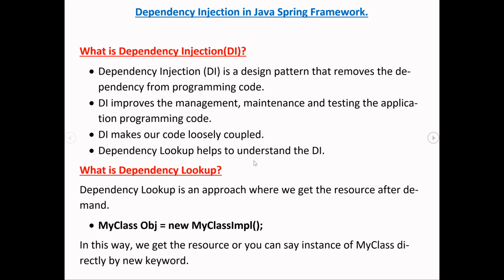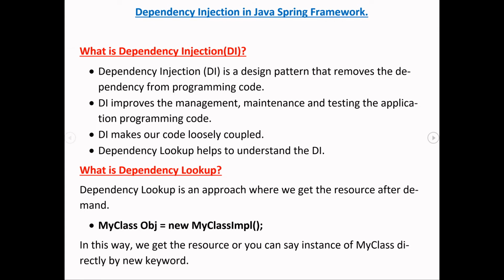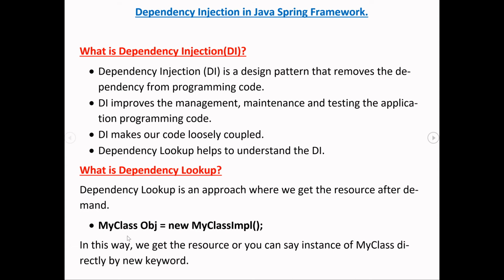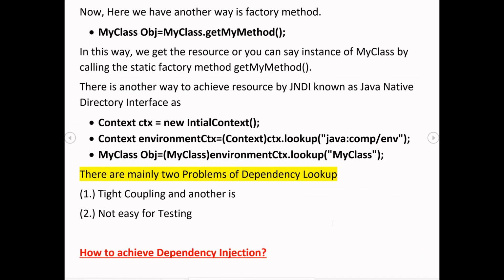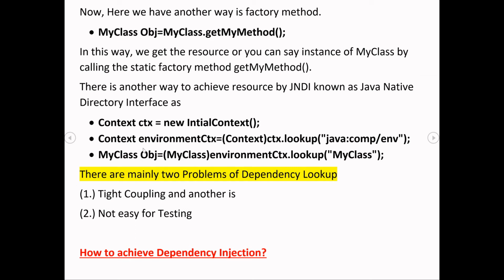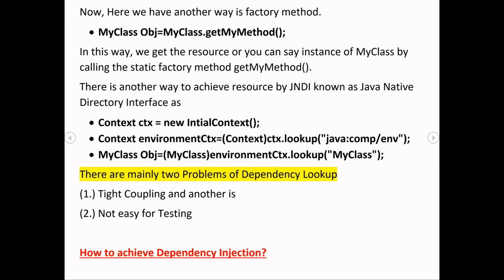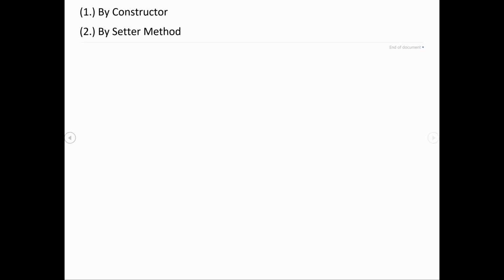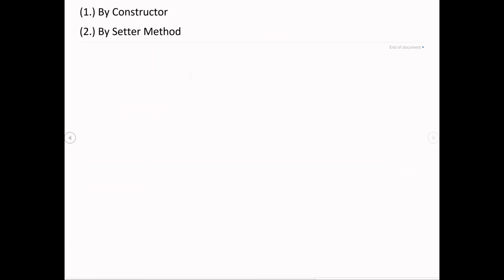What is the Dependency Injection in Spring?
Spring Framework Lecture 6: What is the Dependency Injection in Spring?